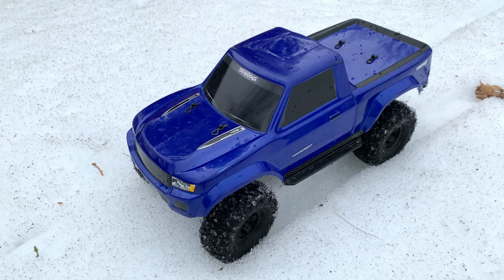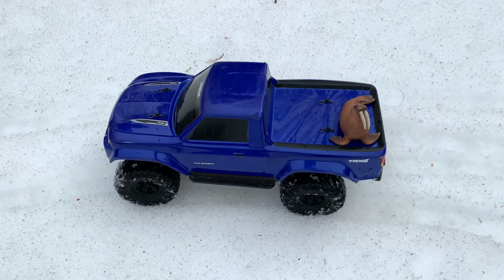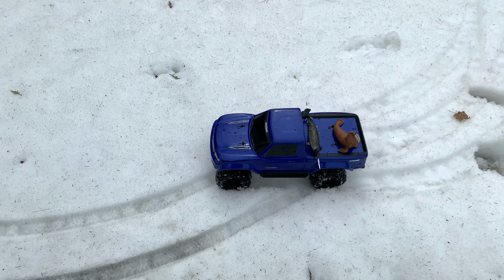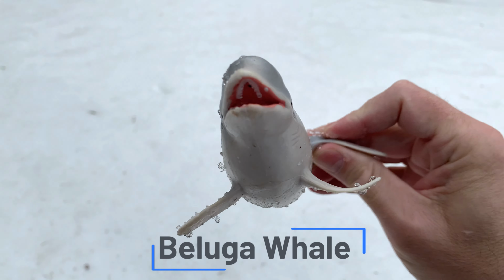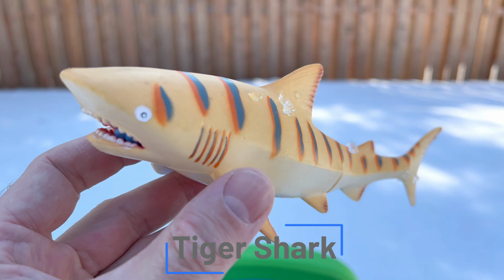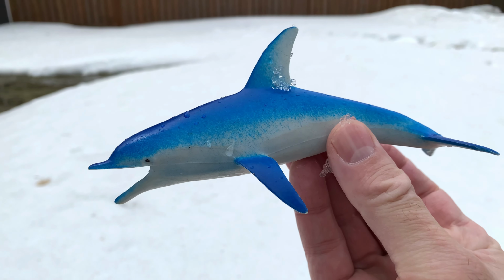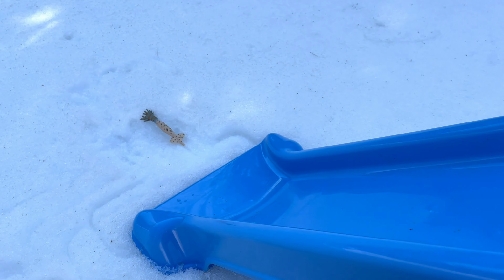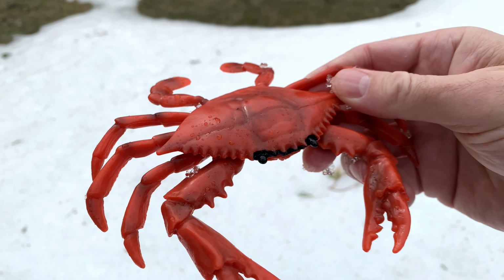Sea Animal Toys for Kids in Snow with Blue Remote Control Truck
Welcome to Megan's World! 🌊 Dive into the depths of ocean wonder and discover the magic of sea animals!

Join us on an enchanting journey through vibrant underwater worlds, where you'll meet incredible sea creatures—from playful dolphins 🐬 and majestic whales 🐋 to colorful fish 🐠, clever octopuses 🐙, and fierce sharks 🦈. Our videos are perfect for kids who love ocean animals, imaginative play, and learning about nature.

🎥 Sea Animal Toys Adventures: Watch our sea animal toy friends come to life in fun and imaginative adventures!

🎥 Megan's World Ocean Pals - Livestream Adventures: Join us in underwater adventures with ocean pals! 🐠🌊 In this livestream playlist, we'll dive deep into the wonderful world of sea animals through fun and educational shorts for kids.